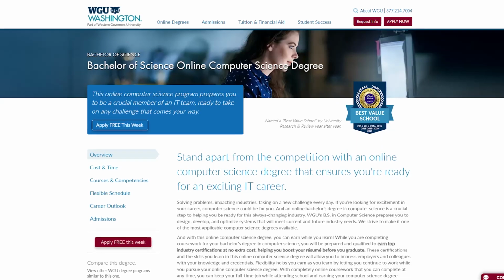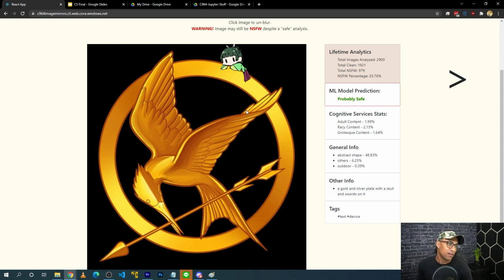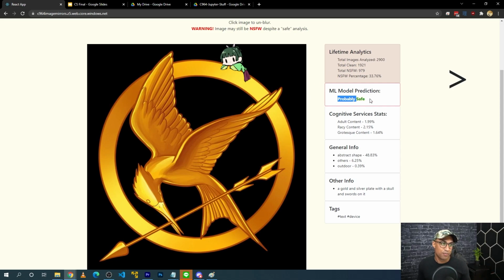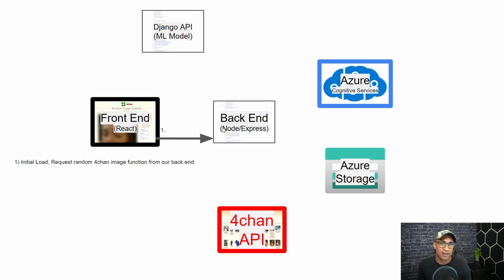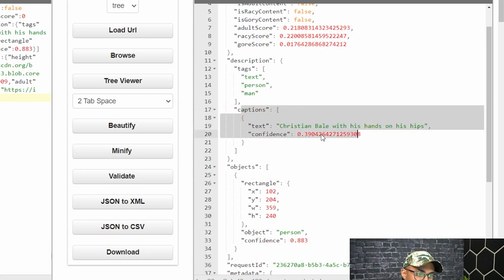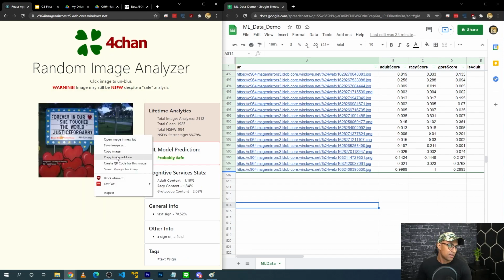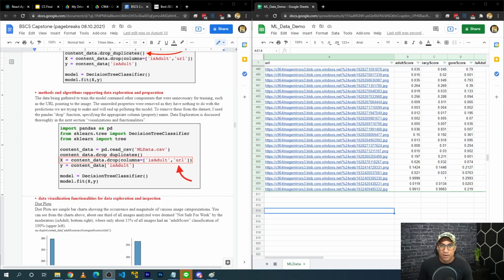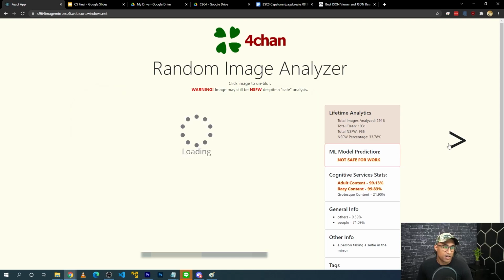WGU Computer Science Final Project | 4chan Image Analysis Engine (Machine Learning)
In this video, I'm going to be going over my final project I did for my Computer Science Bachelor's degree at Western Governors University (WGU). The final project is a 4chan image analysis engine that uses machine learning to identify NSFW images. Please enjoy!

🎥 - Equipment - 🎥
▶ Camera (Sony a6600)
▶ Mic (Blue Yeti)
▶ Capture Card (Camera to PC)
▶ Chair (AKRacing)
▶ Lighting (Lamp)

0:00 Intro
1:01 Project Context and Description
1:52 Demo Begin
4:50 Back End explanation
6:45 JSON Inspection
8:18 Gathering data for ML model
10:25 Building the ML model
13:55 Outro

Intro
What the vid is about
In this video, I'm going to be going over my final project I did for my Computer Science Bachelor's degree at WGU.
If You don't know what WGU is, feel free to watch any of these other videos
What it goes into (Hook)
This is the absolute most sketchiest assignment I've ever done because I exposed the evaluators to a bunch of random images from 4chan's random message board, as well as put a few funny things in the actual report, so stay tuned for those!
I'm going to demo the final project, explain what's going on in the back end including how I built the ML model, and then demo it some more
This program used two applications of machine learning, one is Azure Cognitive Services Computer vision, the other is my own ML model I built with SKLearn
I'll give a pretty decent overview of how I gathered the data for my model as well as how I trained my model and show

What the end result will be
I won't talk about the in-depth requirements of the program since I can't really disclose WGU intellectual property, but I can show the full functionality!
Relate the video back to the viewer (Why should they care to watch it)
Explain: What the viewer can get out of the video
At the end of the video, hopefully you'll have a better idea of what to expect for your from WGU. At the very least, hopefully you'll be slightly entertained!

Content:
WGU C964 Capstone
Basically for the Computer Science capstone at WGU, without getting into too many details, you're supposed to put together a bunch of what you've learned in the previous courses to create a machine learning solution that solves a business problem.
For my project, I pretended like I was the owner of 4chan.org and needed a way to prevent people from uploading NSFW images to the message boards.
My solution was to use azure cognitive services in conjunction with training my own machine learning model to make predictions about images being uploaded to 4chan and then identify and "clean" (remove) the NSFW images.
I'll do a quick demo to show you it in action, then I'll explain how everything works in detail on the back end.
After this we'll take another look at the application